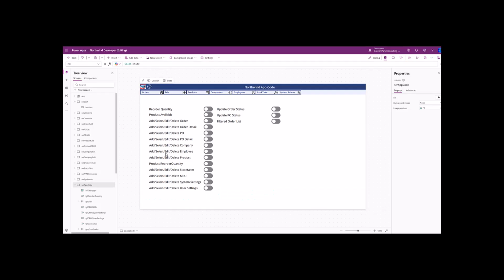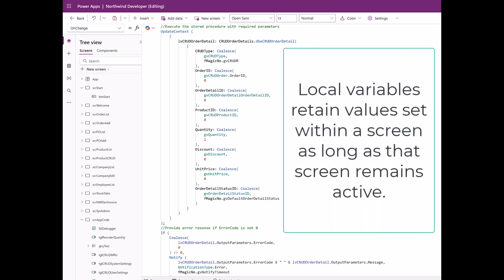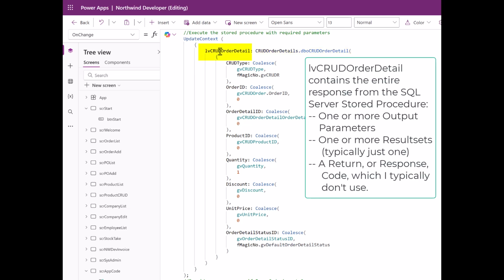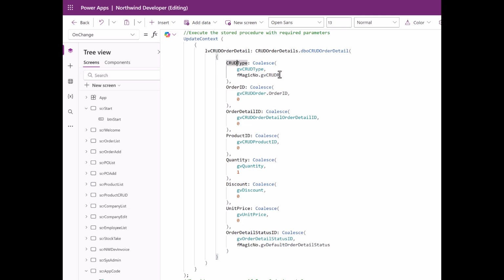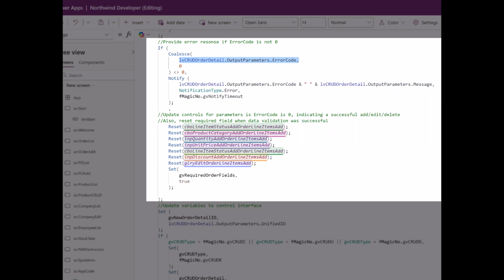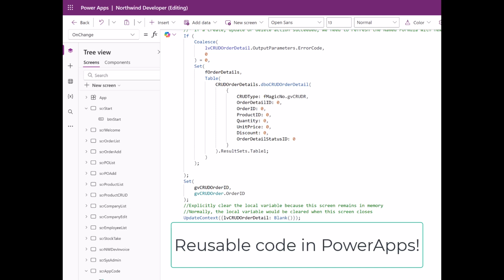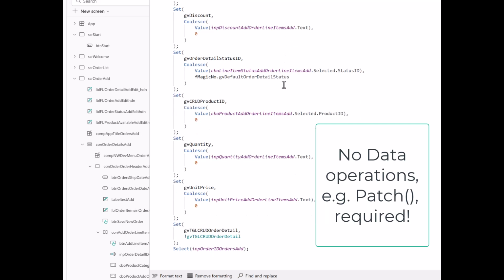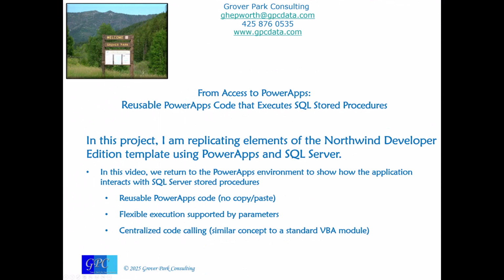From Access to PowerApps: Reusable PowerApps Code to Execute SQL Stored Procedures In-depth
This video, Part IX, is an extended review and analysis of our method of making PowerApps code reusable rather than being dependent on copying code throughout an application. I first showed you this method in "From Access to PowerApps:  Calling Stored Procedures from PowerApps - CRUD for Order Details". I take a bit more time to elaborate on important details.

Code is encapsulated in a single function on one screen, scrAppCode. Think of that screen as a way to replicate the  way  a standard VBA code module works.

Toggle button controls on the screen execute the code that sends a request to a stored procedure and parses out the elements of the response for further use in the PowerApps app.

In this extended version, we look at the code that gathers variables for the parameters of the Stored Procedure as well.

And we also learn more about the importance of setting and releasing local variables to keep the app's memory less cluttered.

CODE SAMPLE
You can download the code to create this toggle button on an app code screen from my GitHub site: